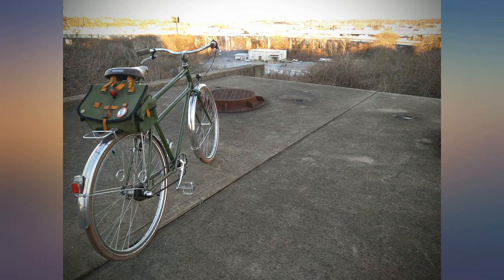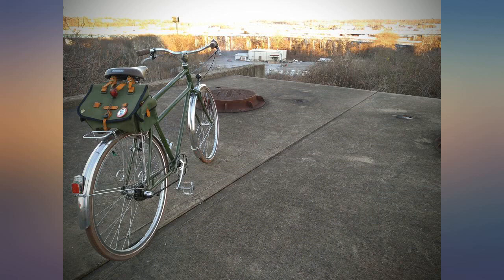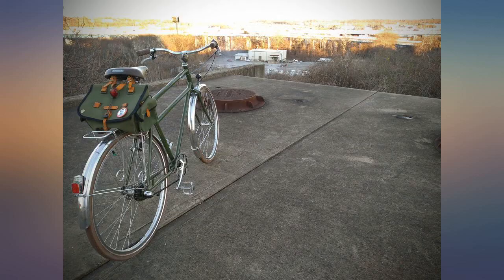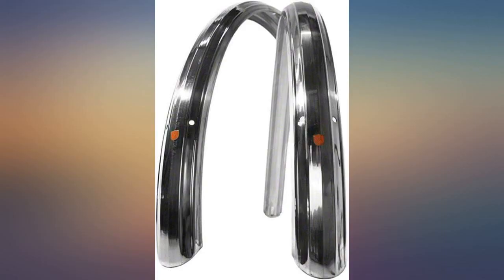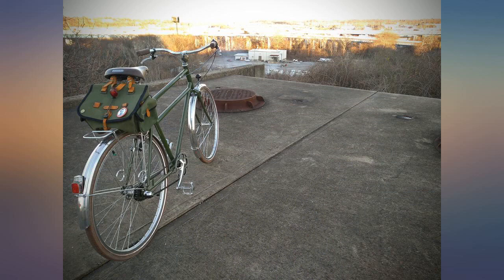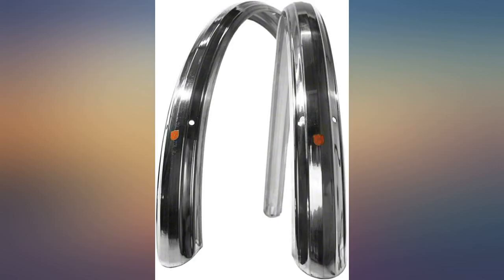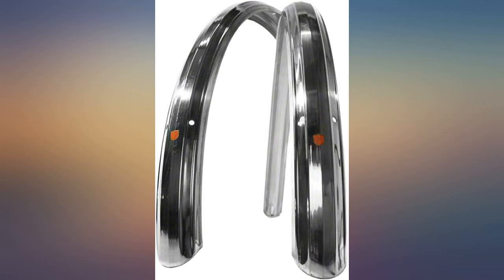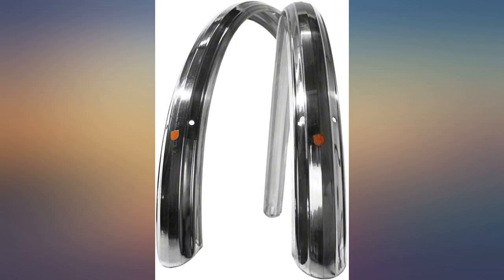Velo Orange 700c Zeppelin Fender Set: Polished Silver; 52mm review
Velo Orange 700c Zeppelin Fender Set: Polished Silver; 52mm

Main Features:
- Includes hardware and leather washers
- Rear Fender Length: 120cm
- Pre-drilled with holes for 2 eyelet bolts for increased stability